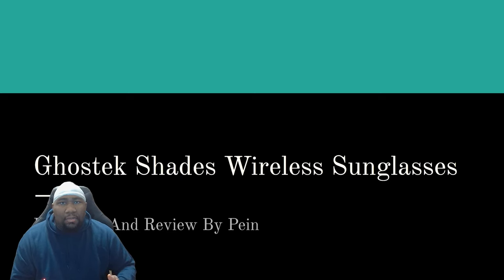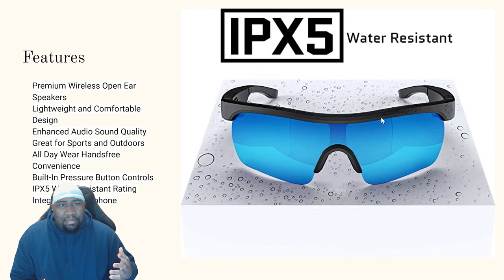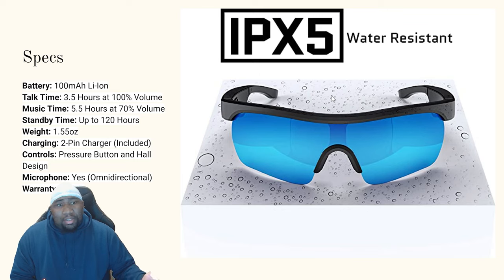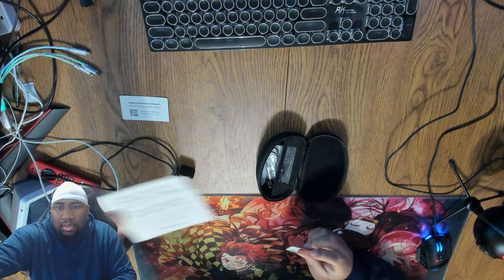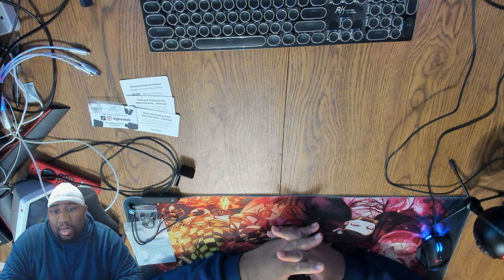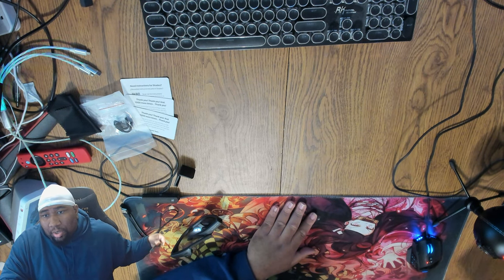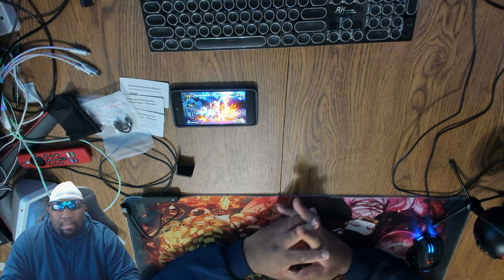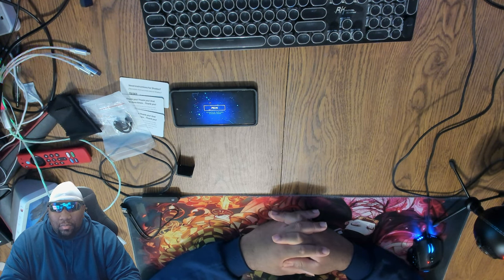Ghostek Shades Audio Sunglasses Review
In this video I present, unbox, and review the Ghostek Shades Audio Sunglasses